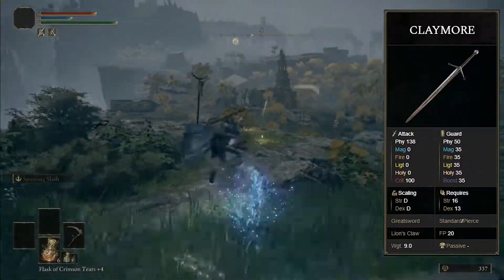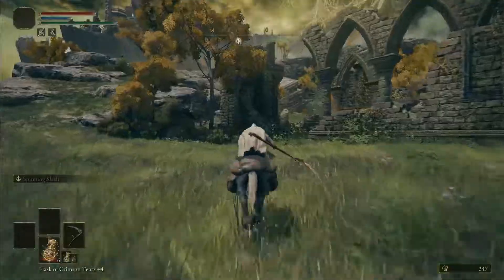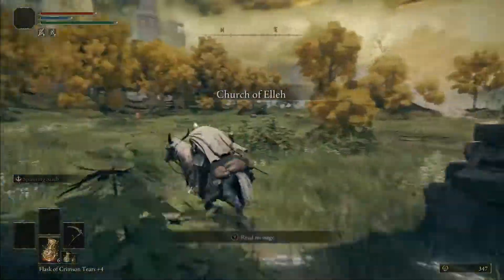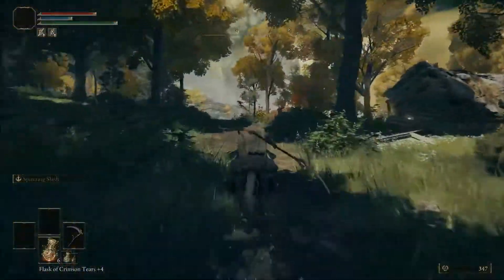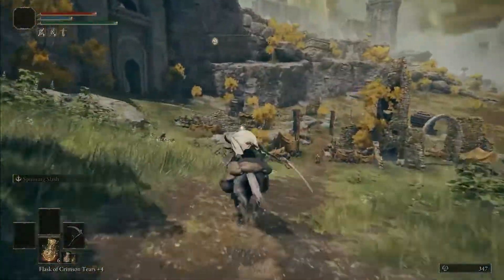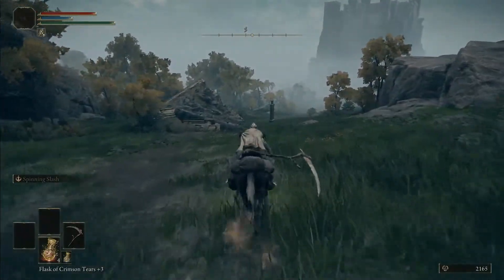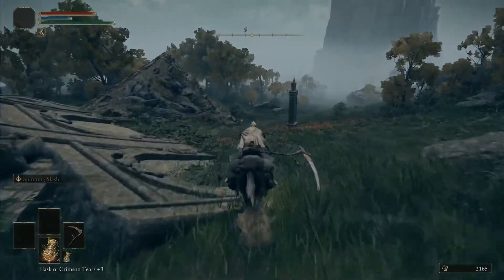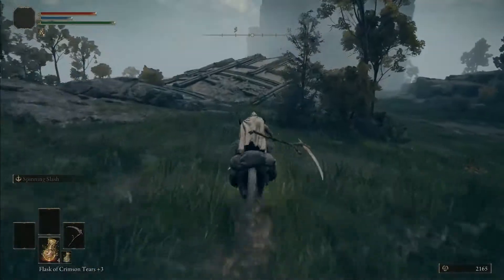Elden Ring: How to get the Claymore VERY EARLY!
This is a quick video on how to get the Claymore early on in Elden Ring!

The Claymore scales primarily with Dexterity and Strength and is a good weapon for high-strength wielders or for strong characters that are confident to go into battle with this usually two-handed weapons :)

I am REALLY getting into this game. Enjoy!

My channel is about gaming. I cover lots of cool stuff such as MMOs, RPGs and many other games